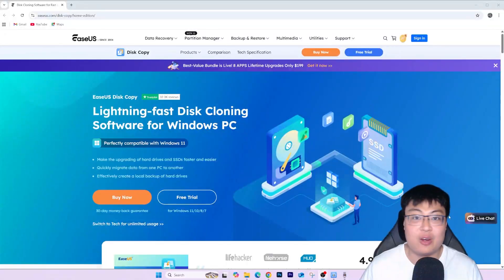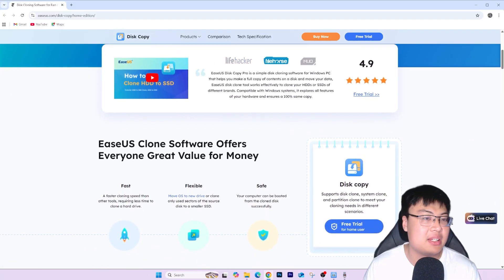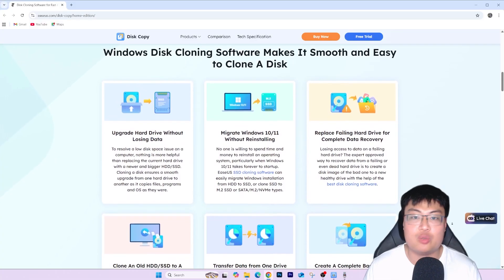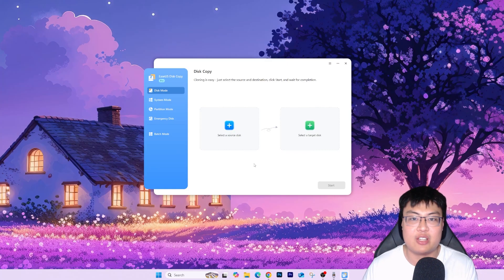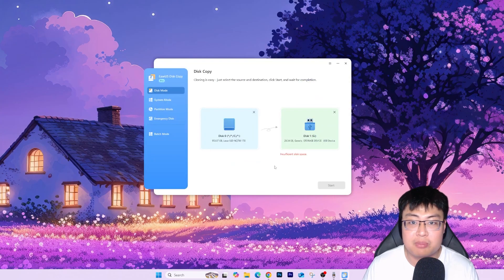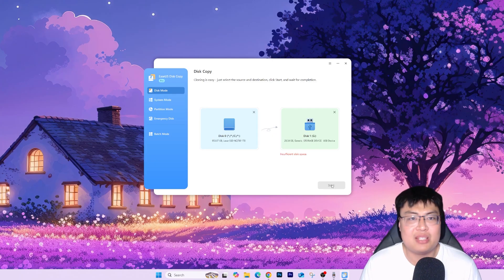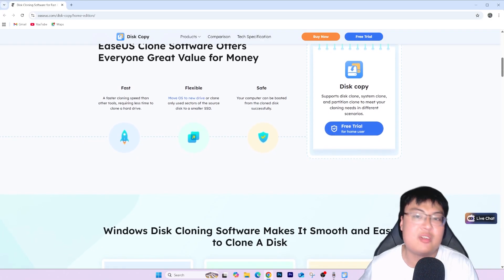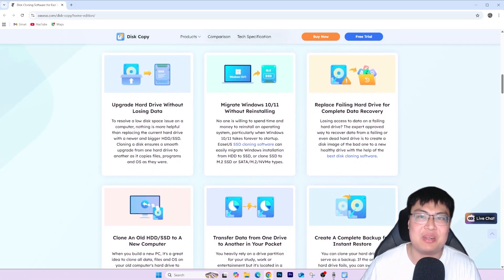How to Clone from Old HDD to New SSD in 1 Click | Clone Hard Drive No Data Loss